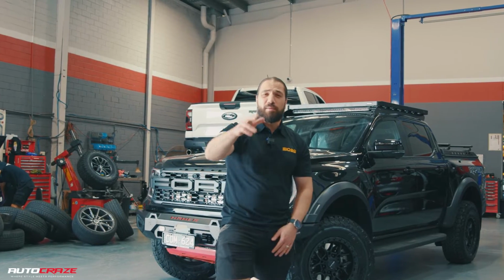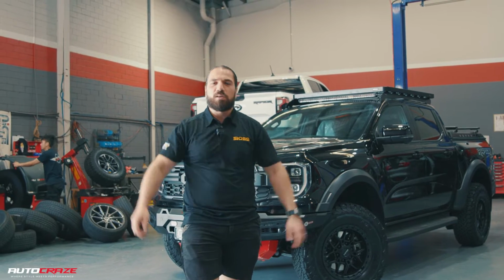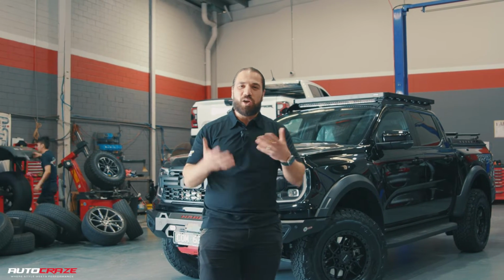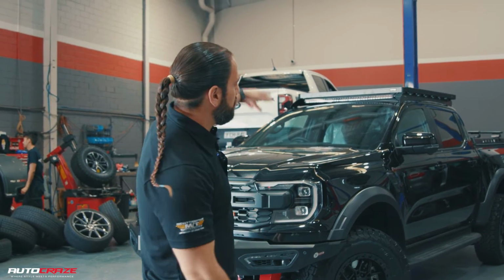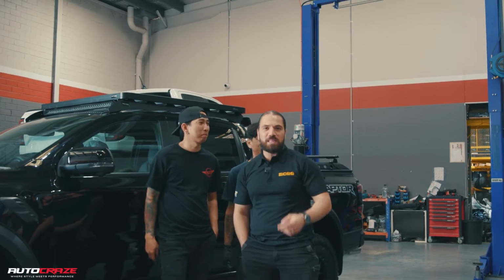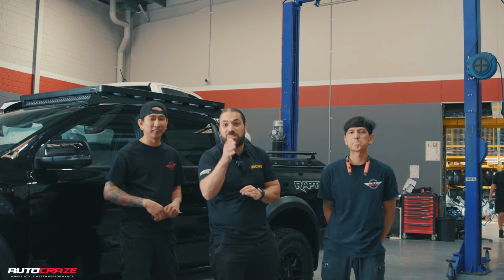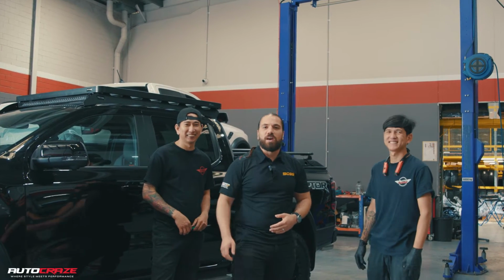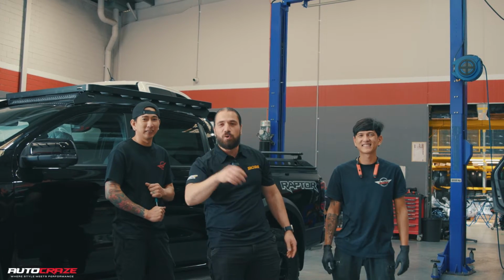MODIFIED RAPTOR NEXT GEN w/ NEW ROH WHEEL! 2023 Ford Ranger Raptor Next Gen + 4x4 Accessories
This Ford Ranger Raptor Next Gen has been given the AutoCraze treatment! Modified from Wheels & Tyres to 4x4 Accessories. Included is a Lift Kit, Bull Bar, Bashplate, Lights Behind The Grill, Platform, Ute Master and MORE! ⁠
We are also introducing a new ROH Wheel "Axe" for your eyes to behold! It was only fitting to have it on a Raptor Next Gen!

Up To 36 Months Interest-Free Available